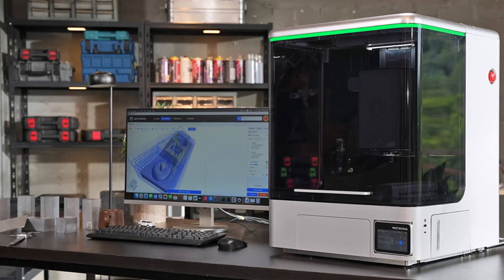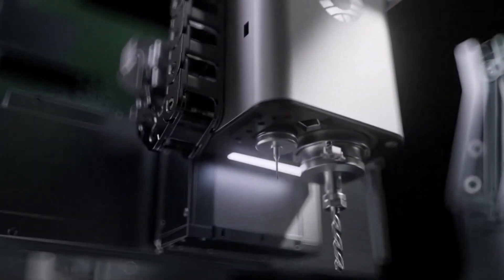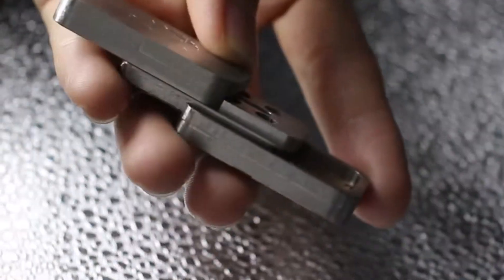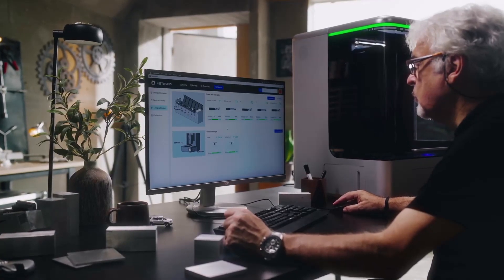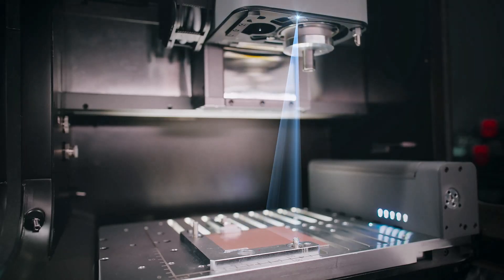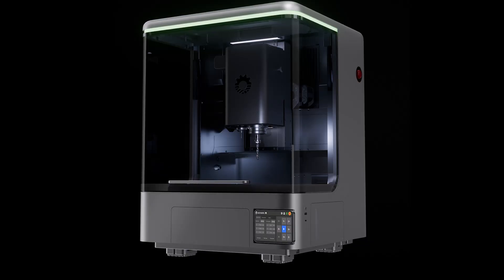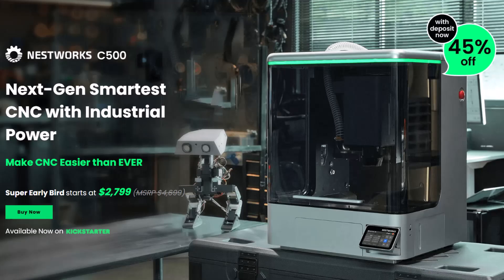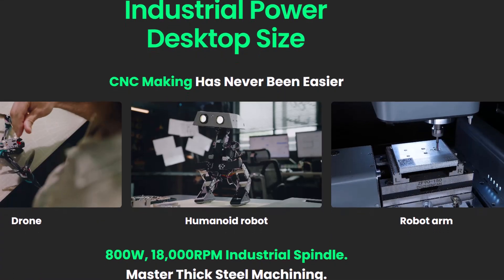The NestWorks C500–The $4M Smart CNC Machine That’s Breaking Kickstarter!| Ultimate Desktop Factory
The Future of Desktop Manufacturing

Meet the NestWorks C500, the smart CNC machine that’s breaking records on Kickstarter! This powerful desktop factory brings industrial-grade precision and speed right to your workbench. From wood and aluminum to steel and titanium — this beast cuts it all with unmatched accuracy.

The NestWorks C500 is not just a tool — it’s a *desktop revolution*. Build, create, and prototype like a pro. This is the next big leap in **smart manufacturing**, and it’s already changing the game for creators worldwide.